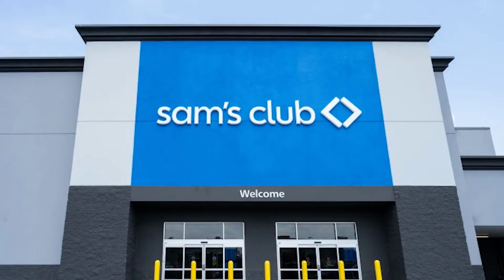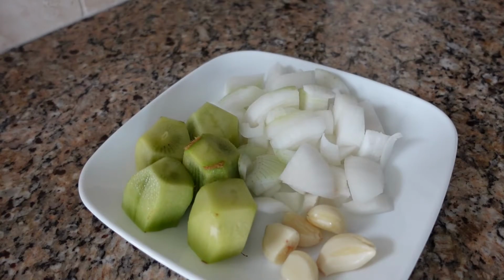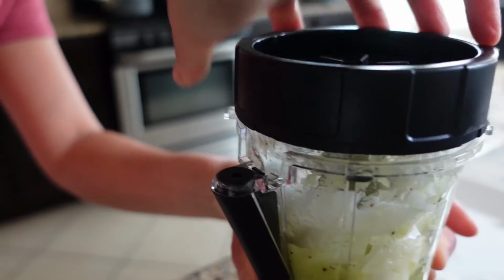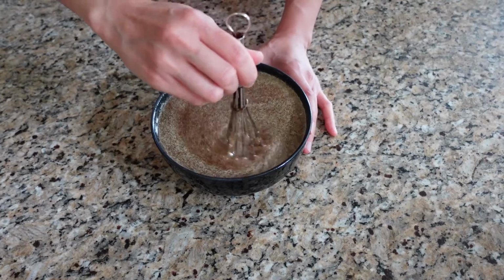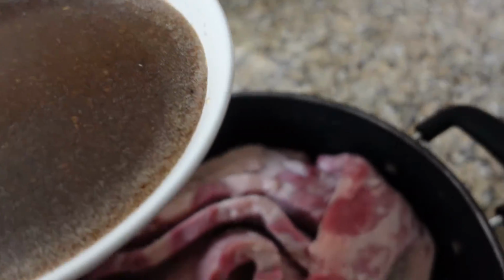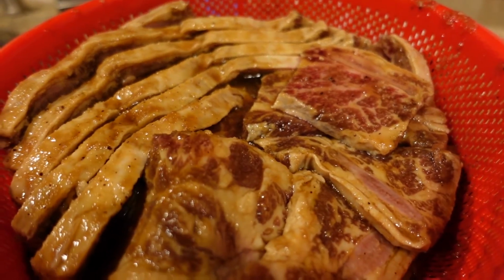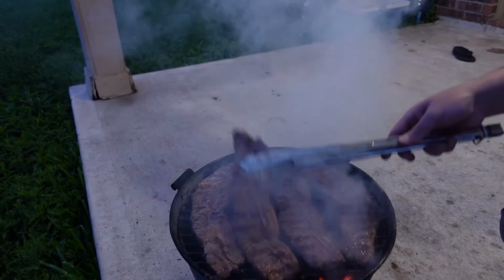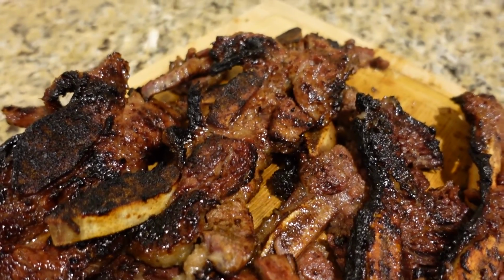BEST Melt in Your Mouth Korean BBQ ribs! (AKA Galbi) Short Ribs from Sam's Club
Wow, my favorite Korean BBQ rib recipe as of right now! If you make these, you have got to get the short ribs from Sam's Club if you're able to. AMAZING! I like to eat this with short grain rice, kim chi, and some seaweed paper. Mhmm delicious!!! Anddd my neighbors did it again, these rib stealing thieves I tell you 🤦